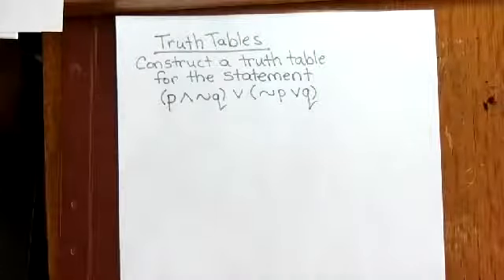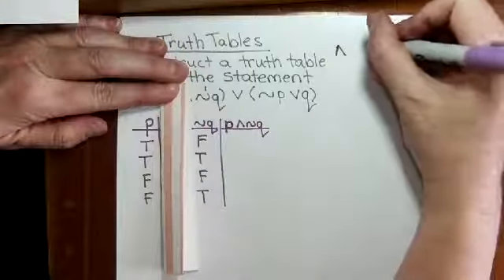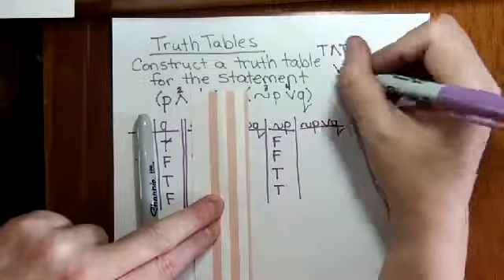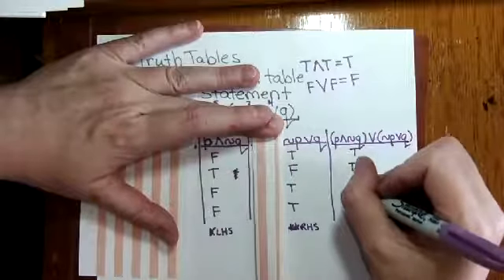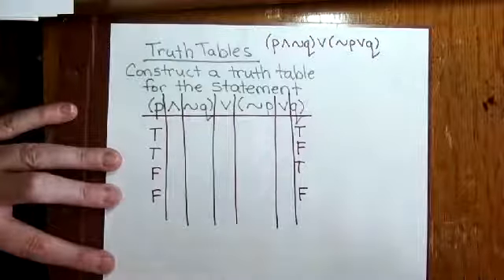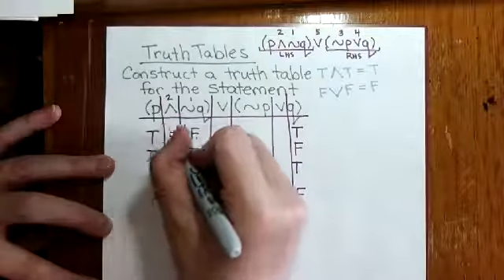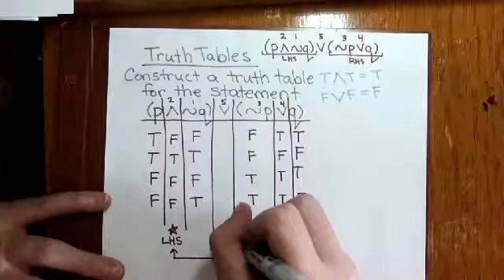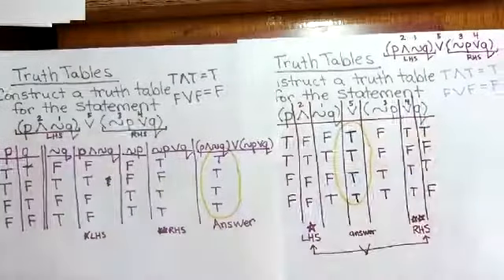Two kinds of Truth Tables for (pᴧ~q)v(~pvq)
Truth Tables for (pᴧ~q)v(~pvq)
Survey of Math